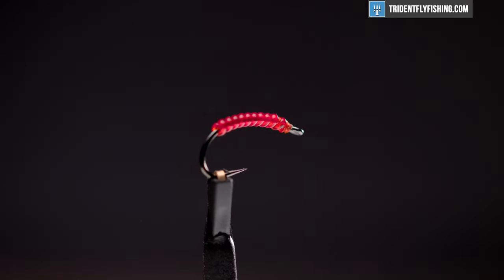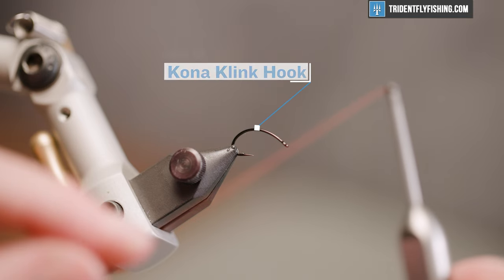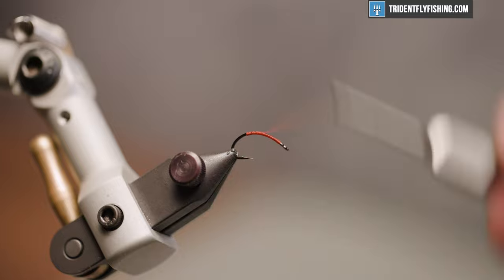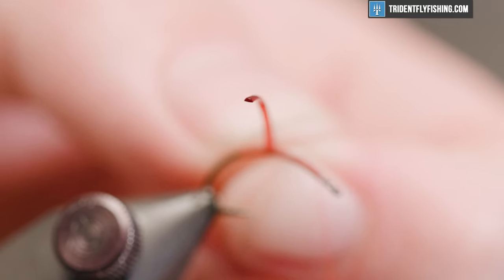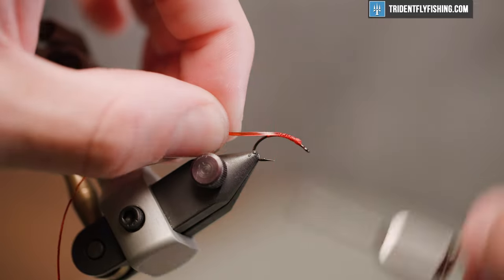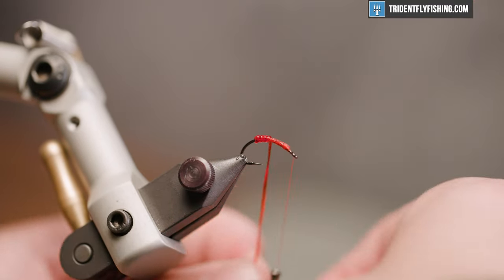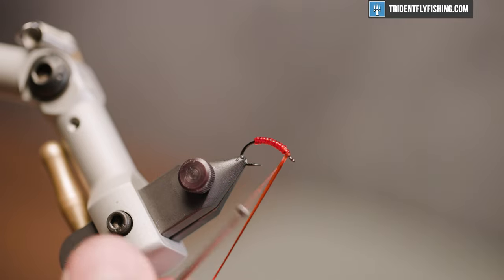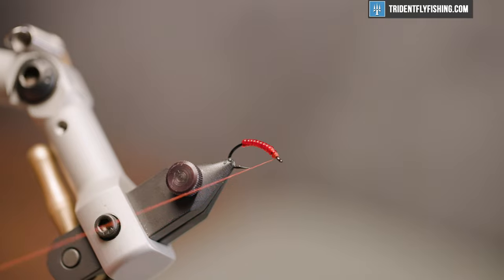Atomic Worm Fly Pattern | Simple + Effective Bloodworm | Fly Tying Tutorial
Bloodworms are common in most bodies of water and make easy meals for trout. The Atomic Worm is an excellent bloodworm imitation, easy to tie, and requires only a few materials. It is a great pattern to drop off hoppers or under an indicator and is equally effective in stillwater as in moving water. Trout crush this fly!

Chapters
0:00 Intro
0:30 - Hook & Thread
1:11 - Body

Got Questions?